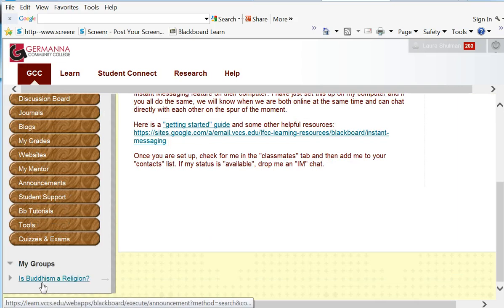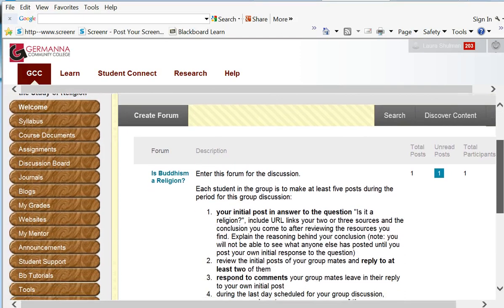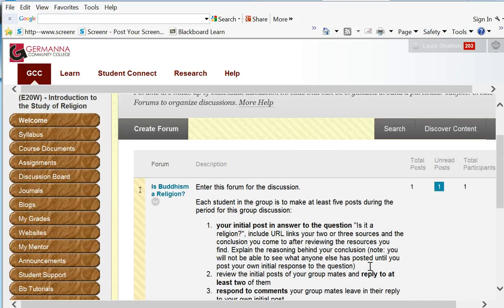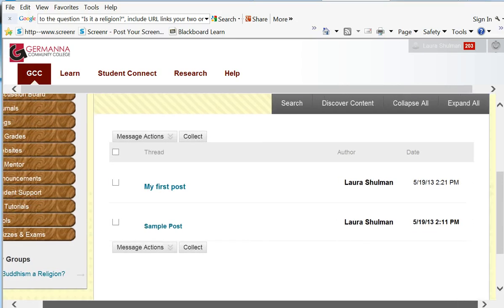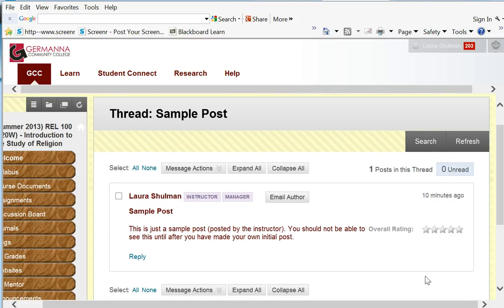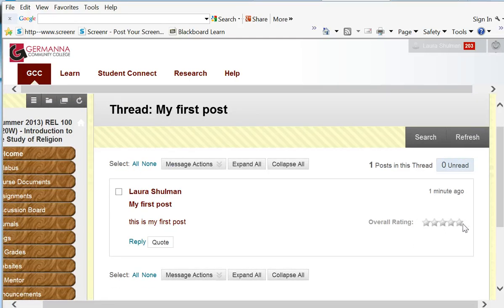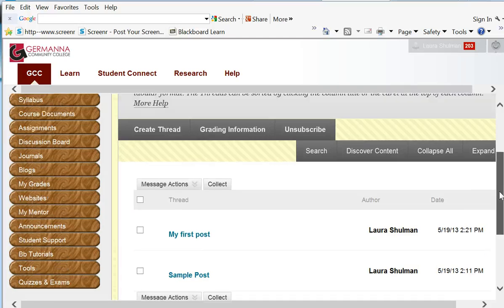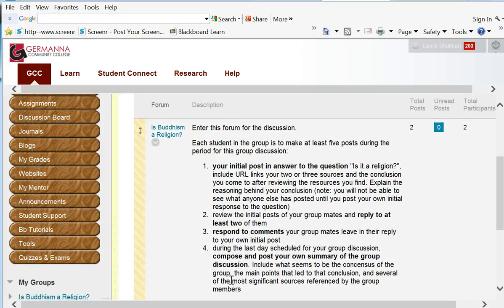group discussion assignment post, rate, subscribe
How to use the group discussion board for your "Is it a Religion?" group discussion.
How to find your group space
How to post to the group discussion board and forums
How to rate posts